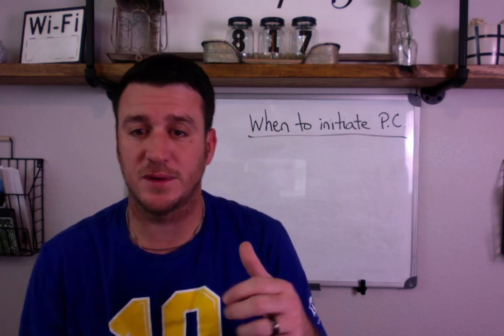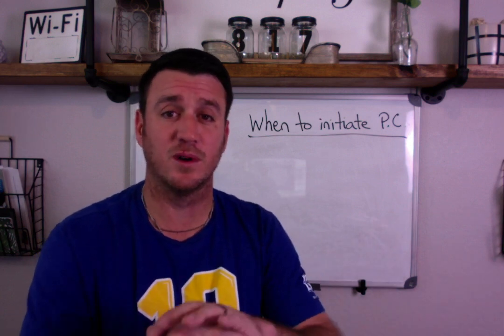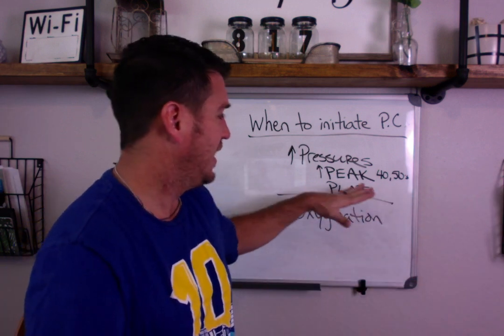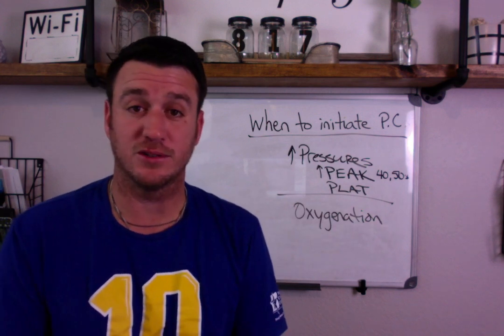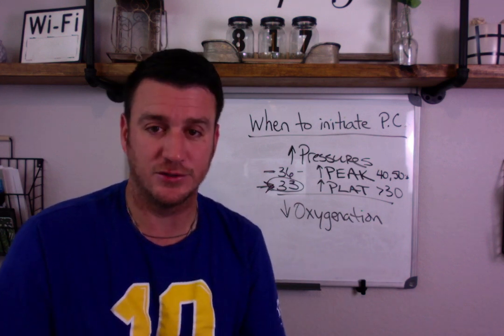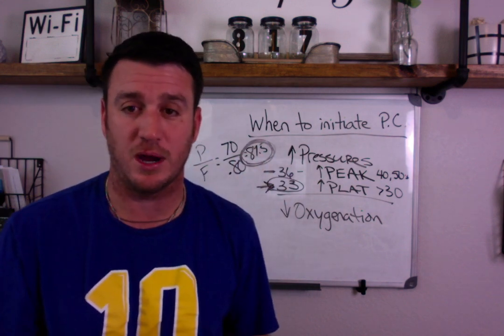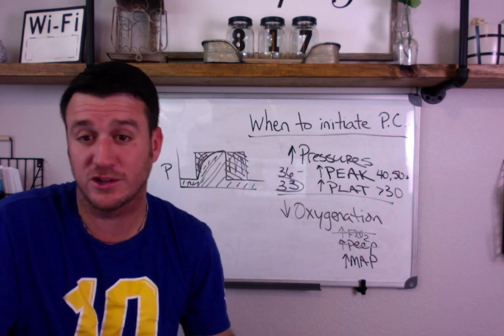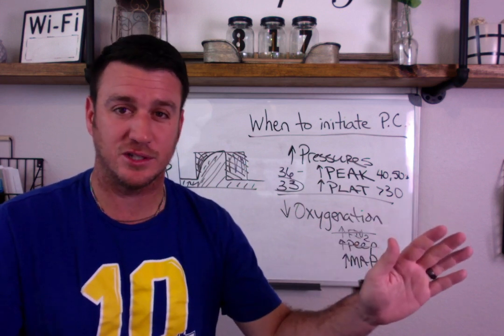Respiratory Therapy - When to switch to Pressure Control Ventilation?